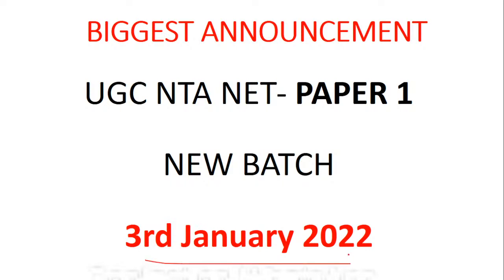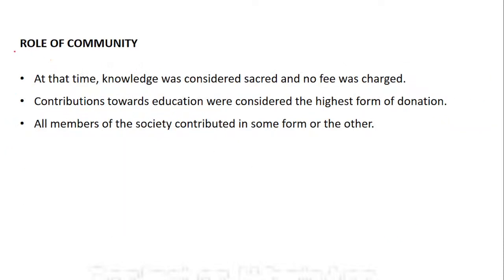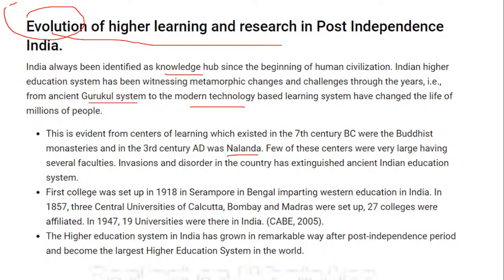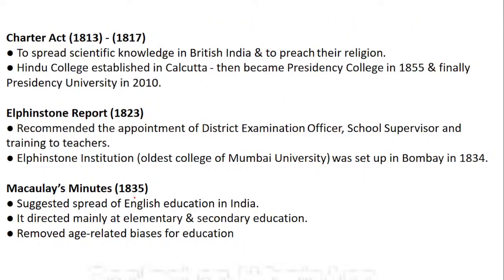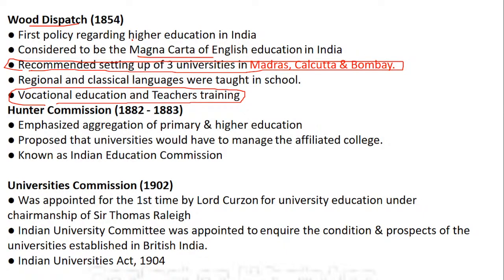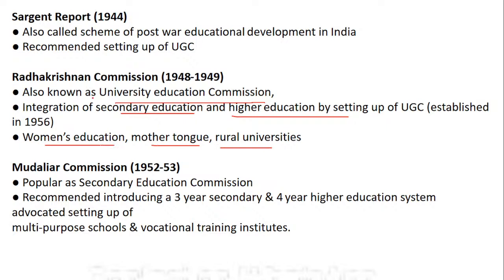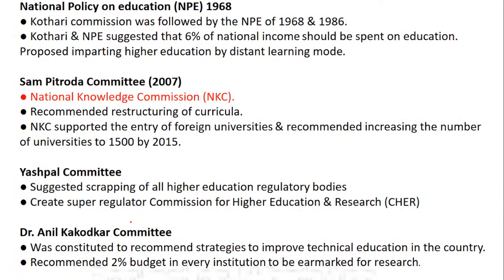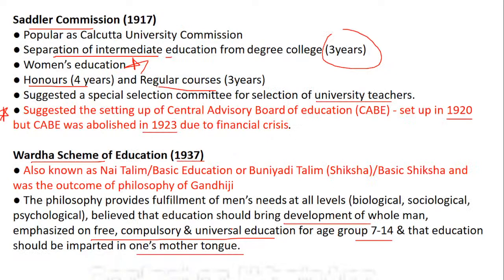Higher Education System Lecture Series with Revision MCQ's - UGC NTA NET - Paper 1 - 2022 Dr Triptii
Lecture pdf notes, Free mock Test available on App

Online Courses available on Global Online University app:

           1.UGC NET ECONOMICS
           2.UGC NET COMMERCE
⏩ KSET
⏩ APSET
⏩ MHSET Chemistry
⏩ MHSET Economics
⏩ MHSET Commerce
⏩ MHSET Management
⏩ TNSET Paper 1
⏩ TNSET Chemistry
⏩ TNSET Economics
⏩ TNSET Commerce
⏩ TNSET Management